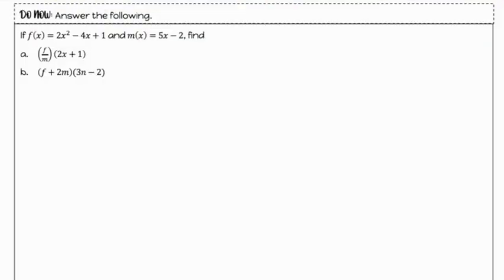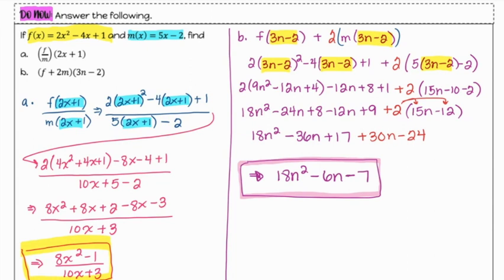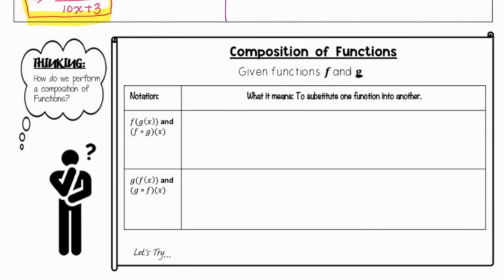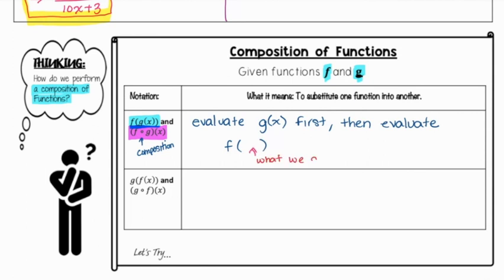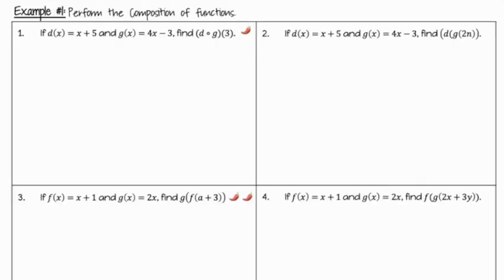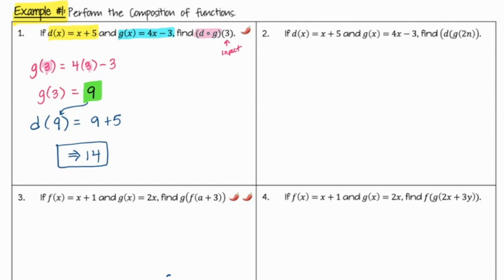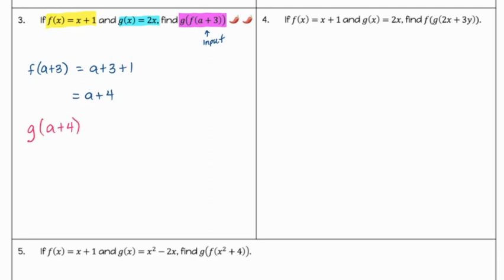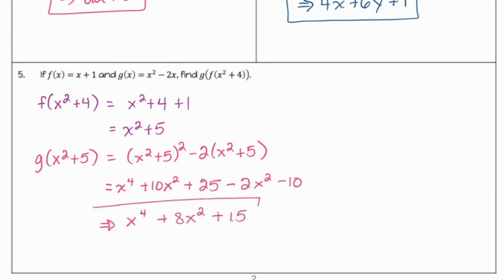(PreCalc) Lesson 1-3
In this lesson we will learn how to perform a composition of functions.